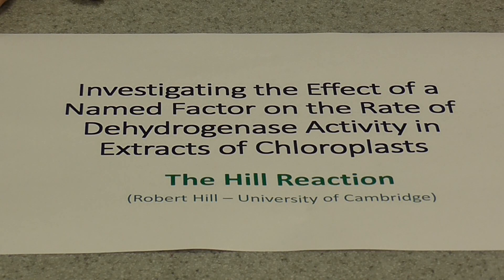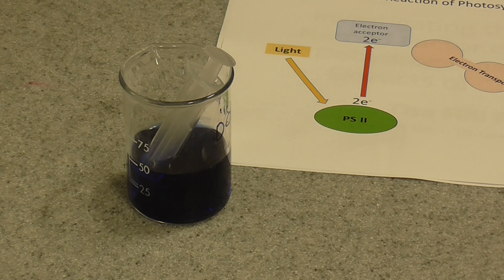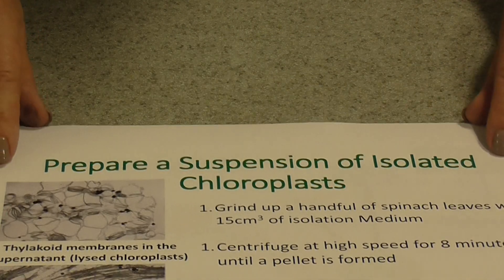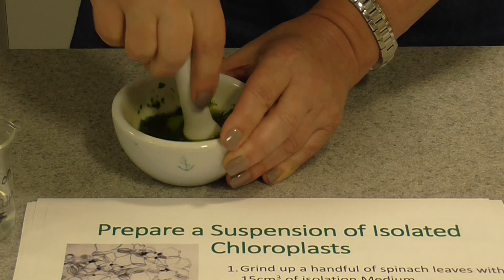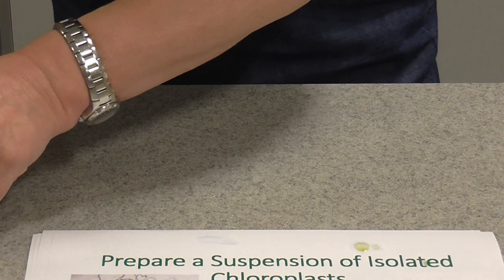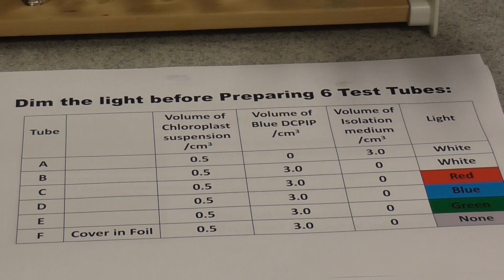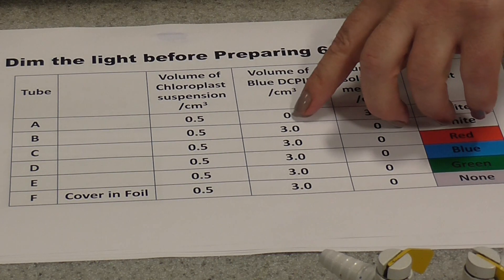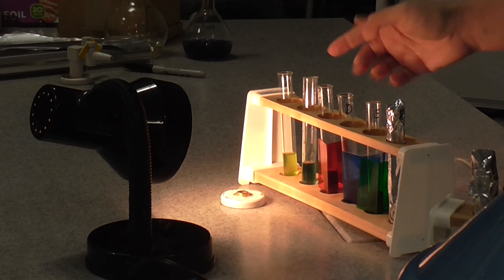Affect of different wavelengths of light on dehydrogenase activity of chloroplasts (RP 8)